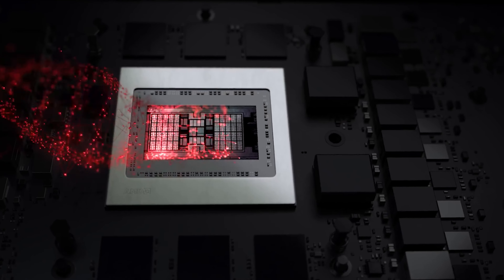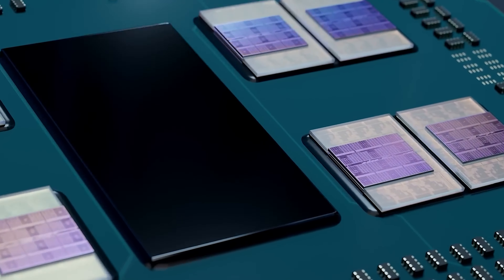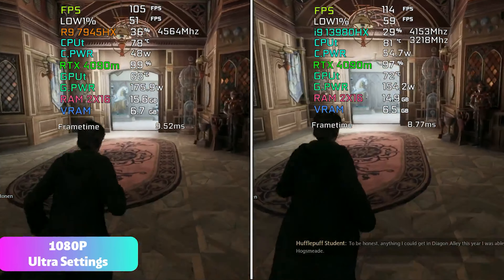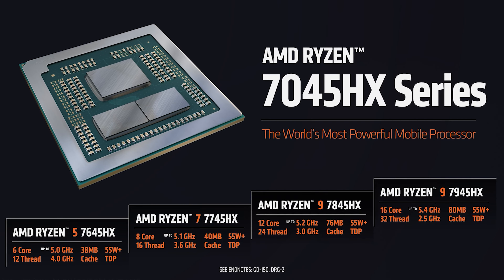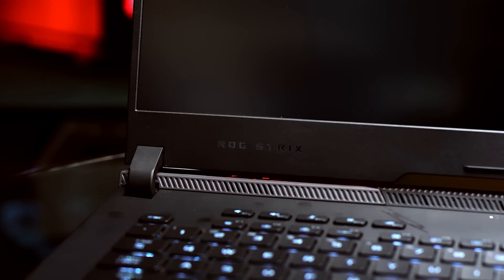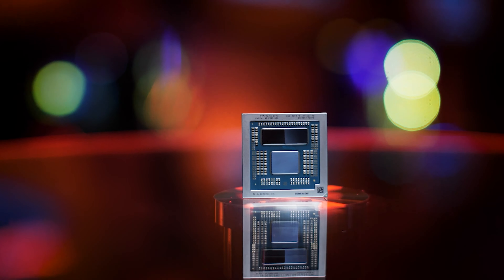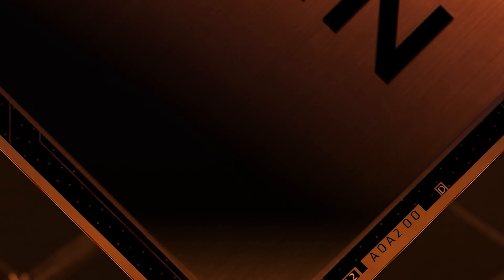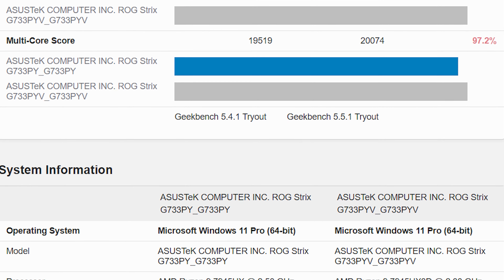AMD Ryzen 9 7945HX3D - AMAZING Benchmarks!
AMD Ryzen 9 7945HX3D Laptop CPU Benchmarks Leak: Same Performance As 7945HX With 3D V-Cache Goodness